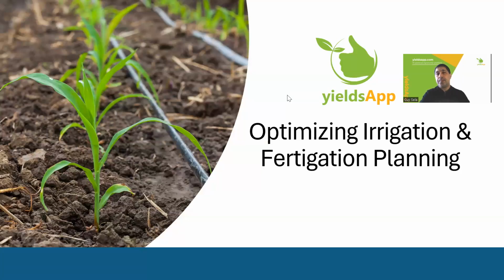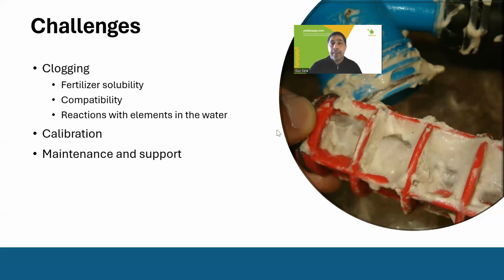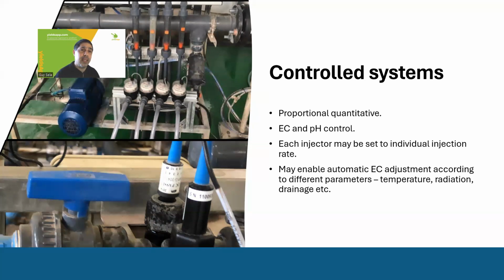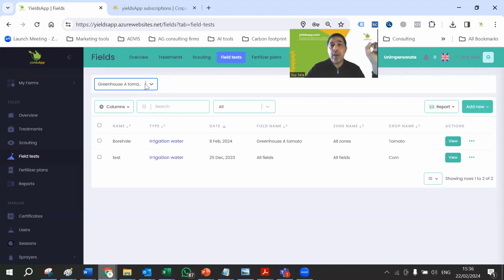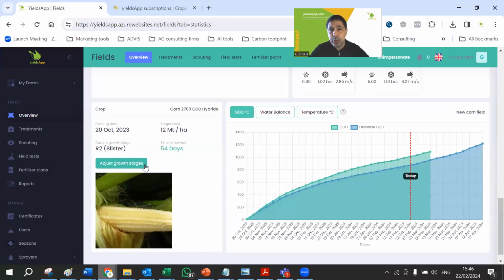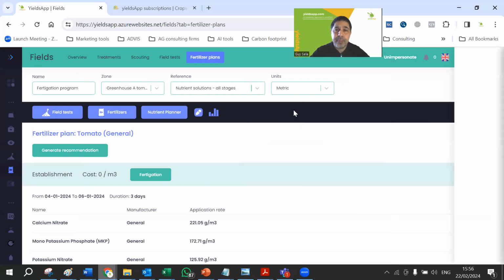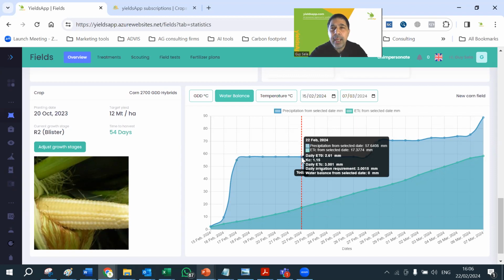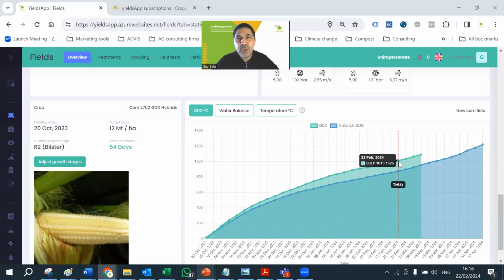Irrigation and fertigation with yieldsApp webinar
In this webinar we delve into the world of irrigation and fertigation. Discover how to optimize your farming practices and achieve maximum crop yields through AI-powered irrigation and efficient fertigation technology.

In this webinar, Guy Sela guides you through the process of perfecting your irrigation and fertigation strategies using the advanced features of yieldsApp. Learn how to design customized irrigation schedules tailored to your crops' specific needs, optimize water usage, and enhance nutrient delivery for optimal growth and yield.